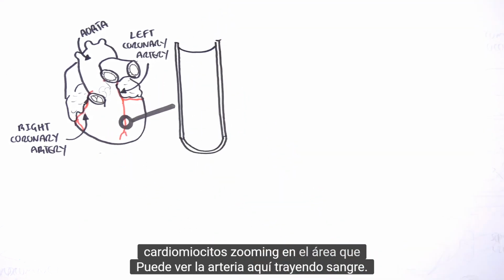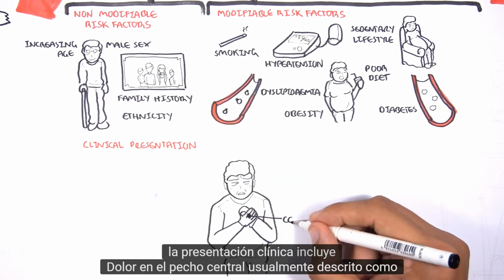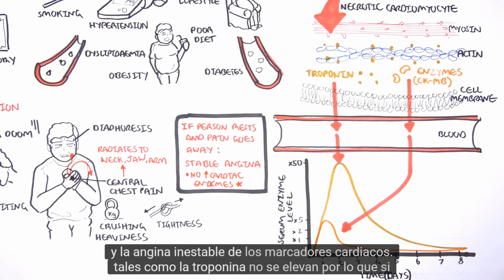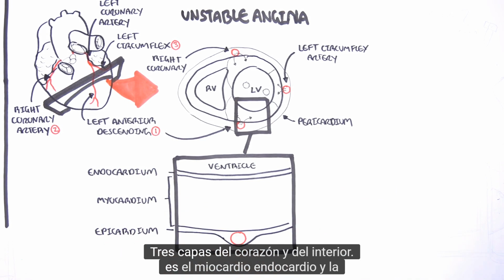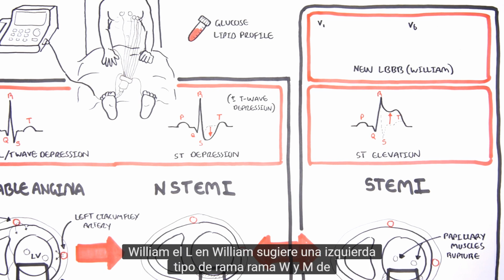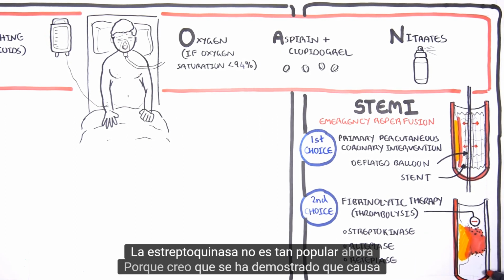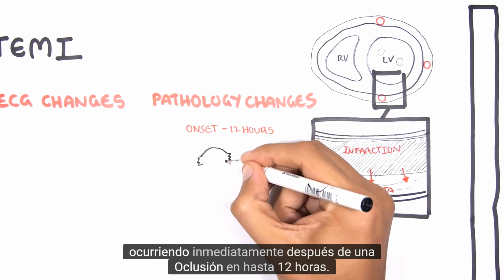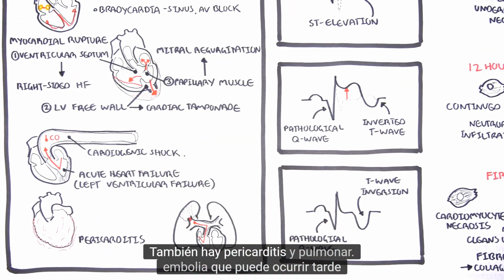Síndrome Coronario Agudo SCACEST SCASEST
Acute coronary syndrome.  STEMI. NSTEMI.
Spanish subtitled from Armando Hasudungan amazing channel!